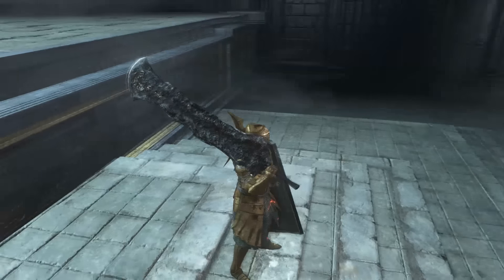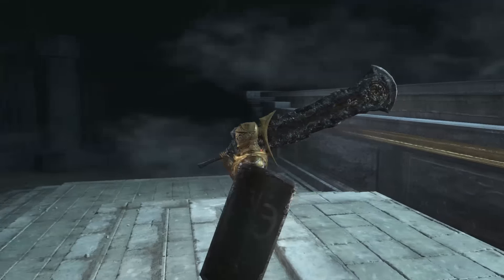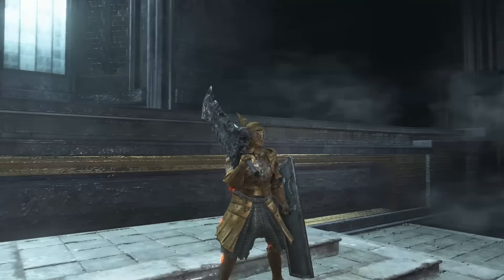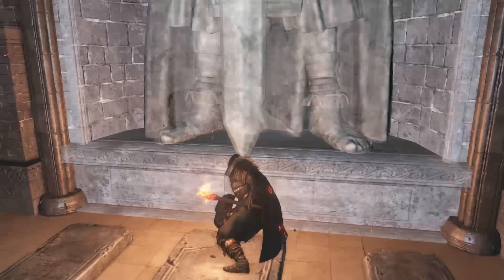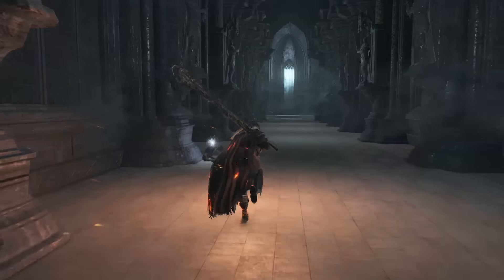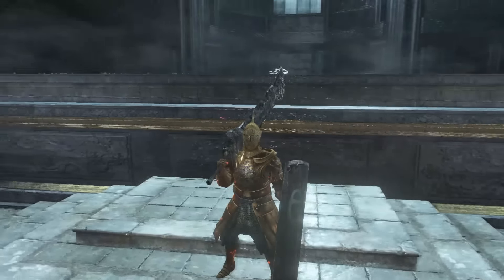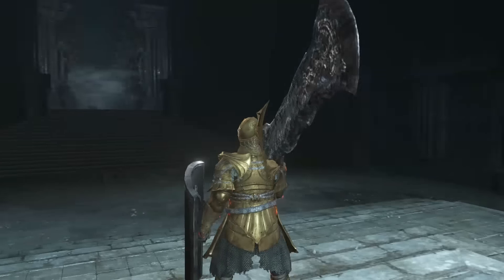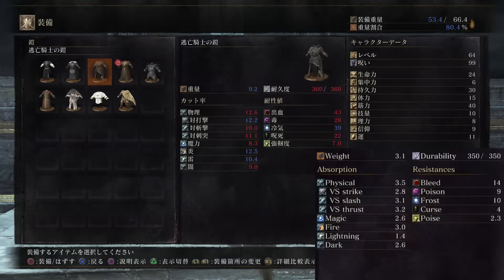Dark Souls 3: Brass Armor Location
Dark Souls 3 Brass Armor:
In this video, I show you guys how to get the Brass Armor in Dark Souls 3. An Awesome looking armor that I definitely recommend you guys check out and add to your collection.